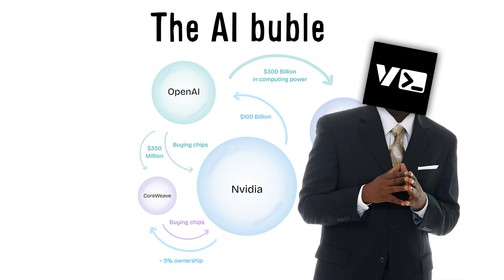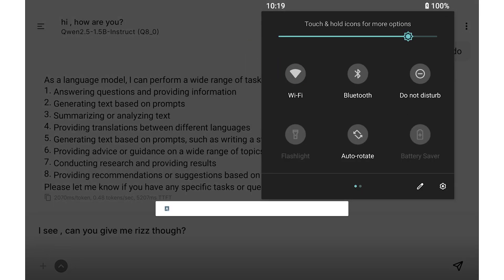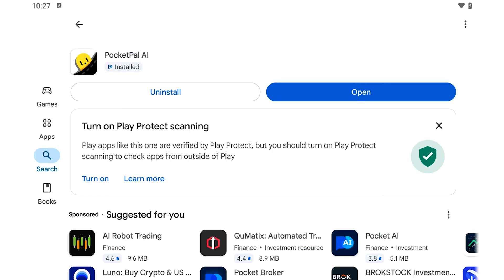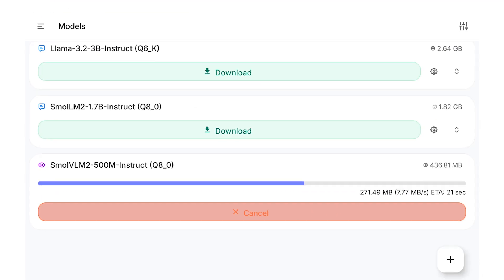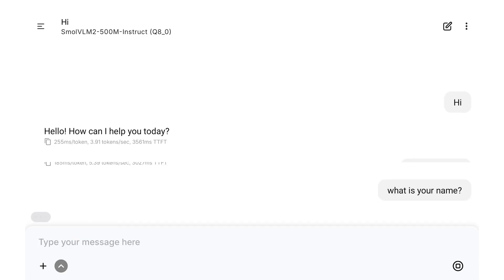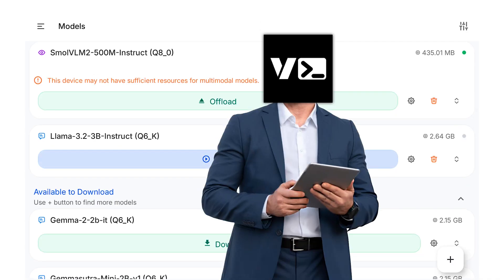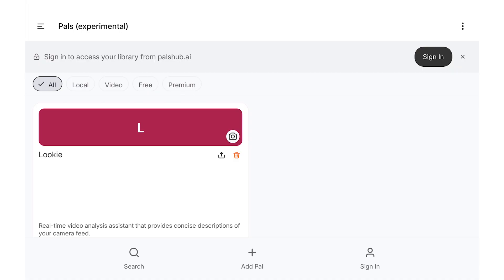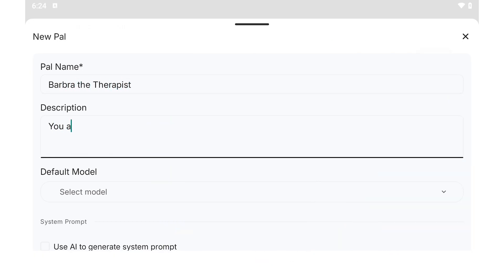How To Setup PocketPal AI in Mobile 🦙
In this video, I’ll show you exactly how to setup PocketPal AI on Android (and iOS) to run LLMs like Llama 3.2 and SmolVLM completely offline. Whether you want a private AI therapist, need to code on the go, or just want to roleplay as the King in the North without the NSA or Cloudflare watching—this guide has you covered.

🕒 Timestamps:
0:00 - The need for Local AI (The Cloud is always reliable)
0:39 - Installing PocketPal AI
1:08 - Testing "SmolVLM" (Multimodal/Vision)
2:04 - Testing Llama 3.2 (Coding a Game )
2:24 - Roleplay Mode

Happy coding! 🔧💻

How to run llm locally on your android phone and install local ai models for free without internet. usage of pocketpal ai tutorial for beginners 2024 guide to running llama 3 on mobile. setup private ai on samsung pixel and ios devices using open source tools. best offline ai app for android pocketpal ai vs chatgpt privacy comparison. how to install a tuned llm on phone for roleplay and coding python with ai on phone. smolvlm vision model test on mobile device. run ai locally for privacy and security no data leaks. artificial intelligence on edge devices react native ai expo pocketpal guide. como usar o pocketpal ai para rodar llm localmente.